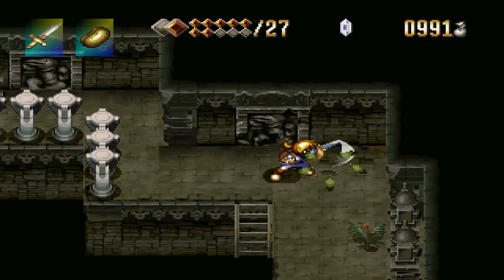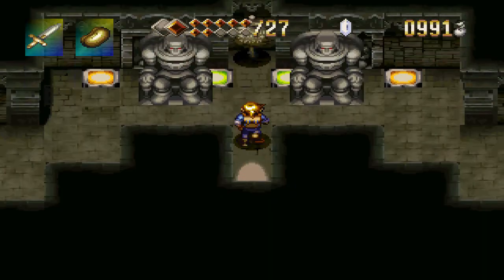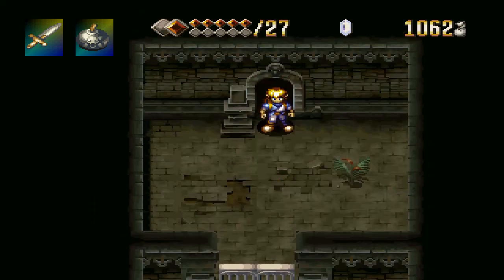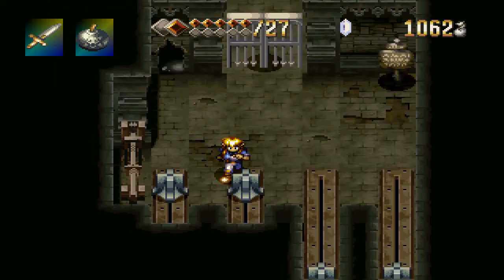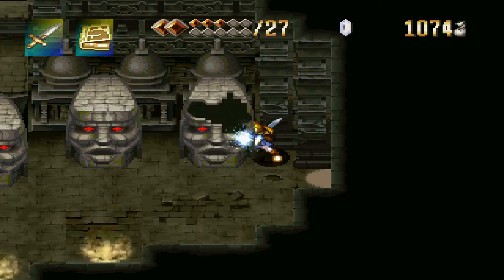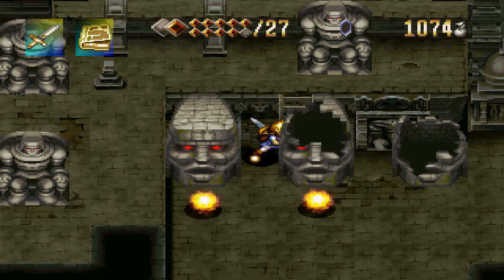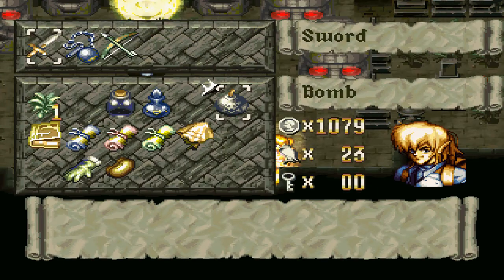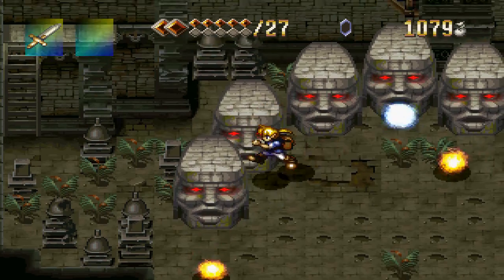Let's Play Alundra 48 - Laser Beam of DOOM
More of Nirude's Lair, this time with post-commentary since I apparently had mic issues as explained in the video.